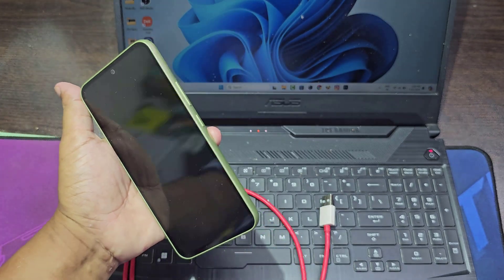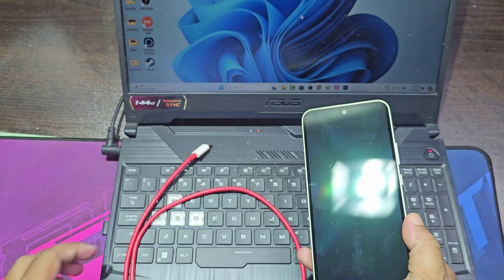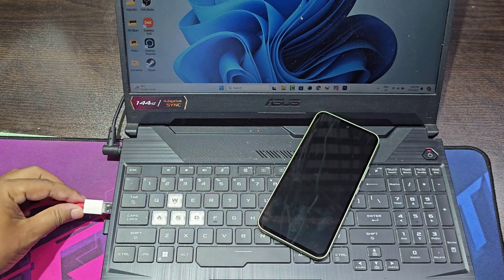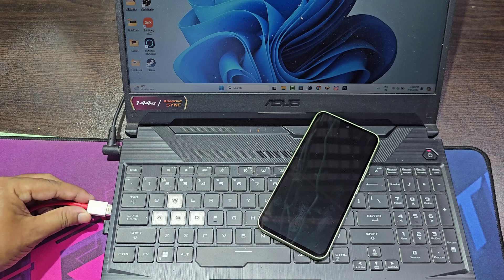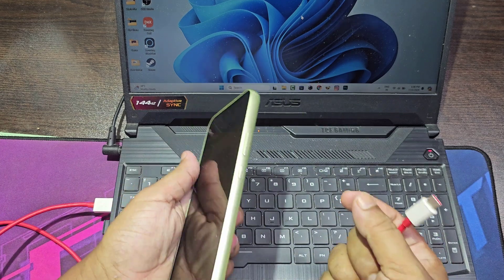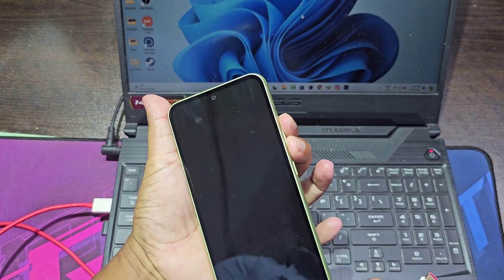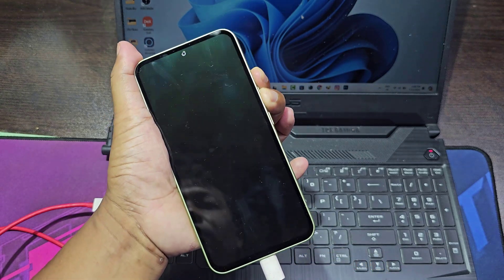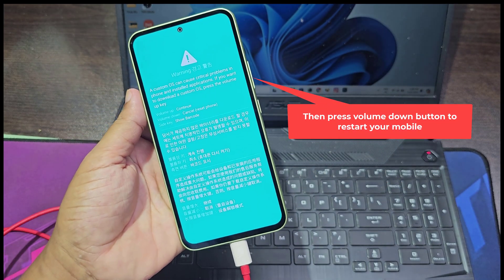How to turn on samsung without power button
Let's see how to turn on Samsung phone without power button and volume button